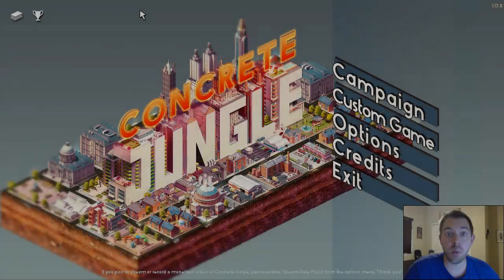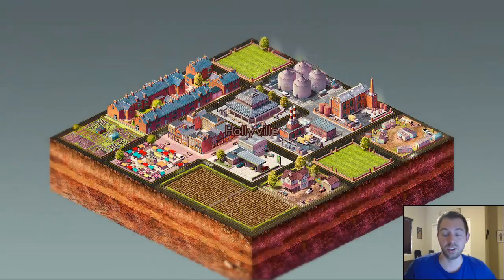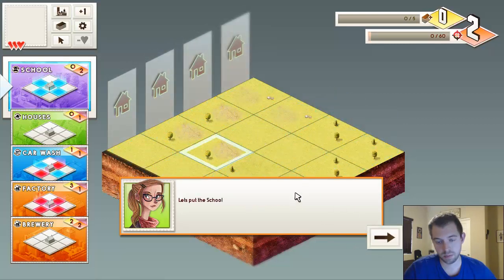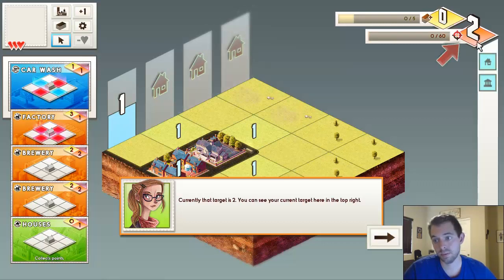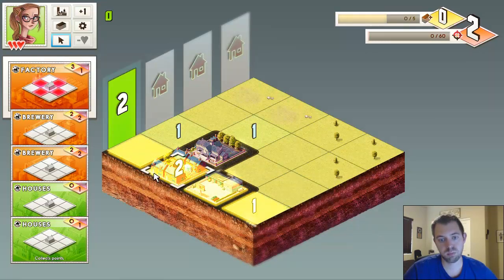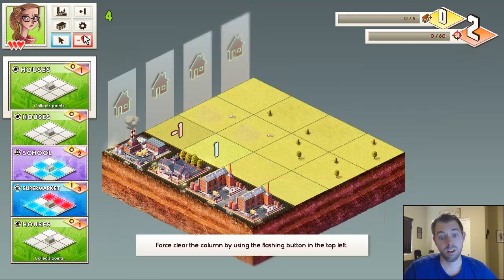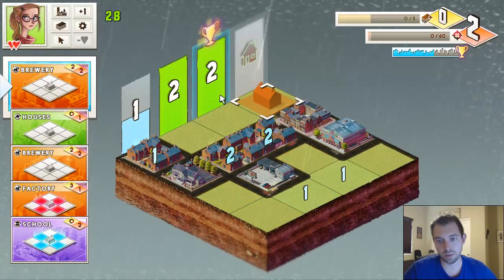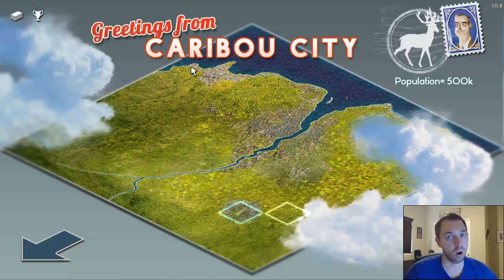Concrete Jungle - Hayville (Tutorial) 3 Stars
Welcome to my 3 star walkthrough of Concrete Jungle, a game started on Kickstarter and made by 1 guy.  Cole Palmer.  It is a cross between card games, tetris, and strategy.  Very very fun and only 15 bucks on steam!